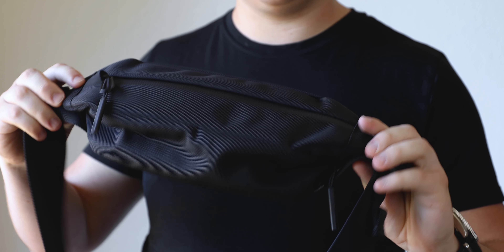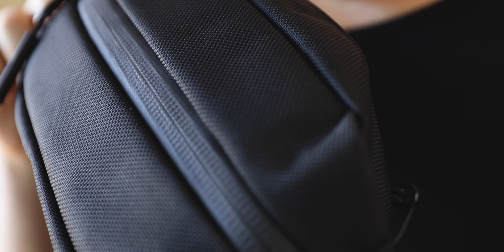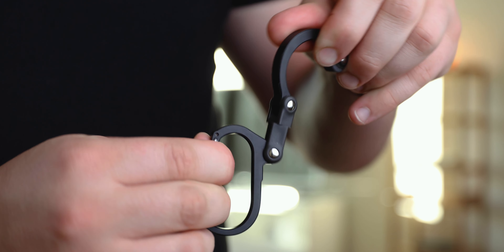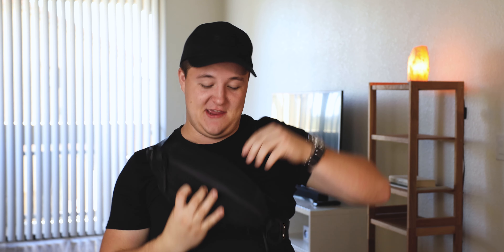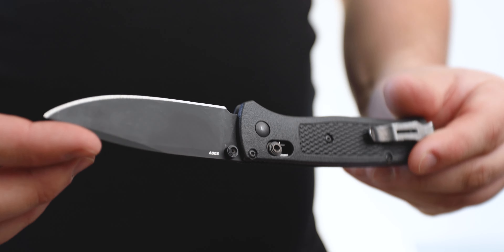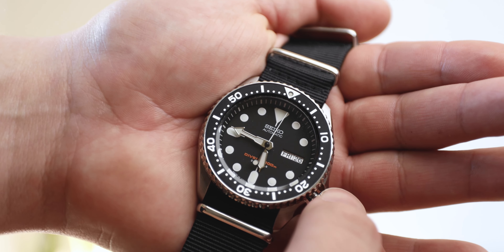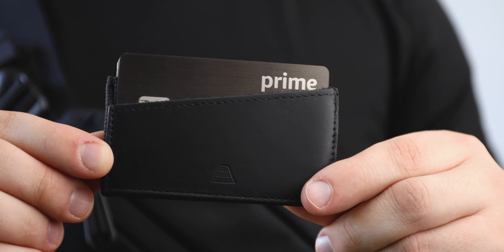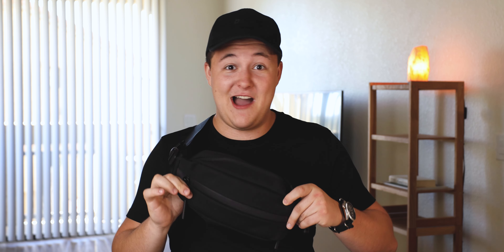minimal all black edc | fanny pack everyday carry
EDC is awesome! But what happens when you hate putting things in your pockets? That's where fanny packs come in.

Hook Clip
Key Organizer
iPhone Case
Nato Band

0:00 Intro
0:39 Fanny Pack
2:45 Hook Clip
3:22 Key Organizer
4:27 iPhone
5:25 Mask
5:36 Pocket Knife
6:18 Cash
6:43 Watch
7:26 Wallet
8:55 Final Thoughts

Some links used in this description are generated by Amazon and provide me with a small kickback from qualifying purchases. Thank you for supporting me and my content!